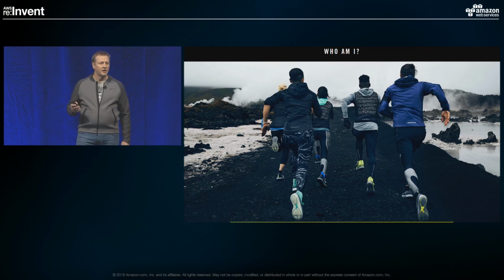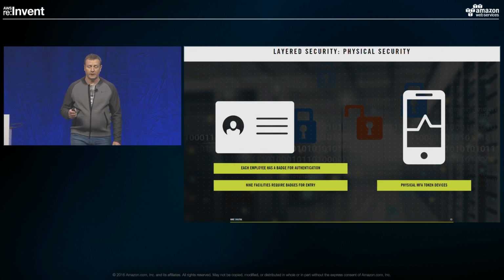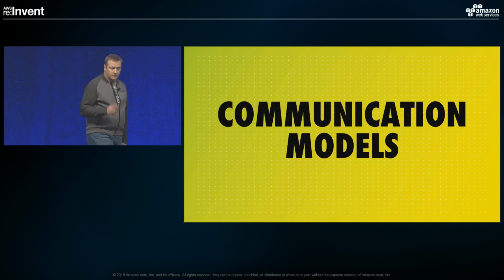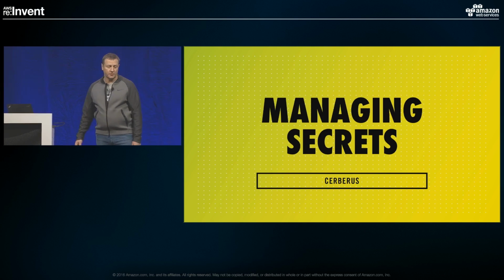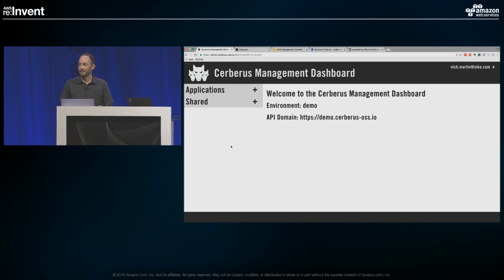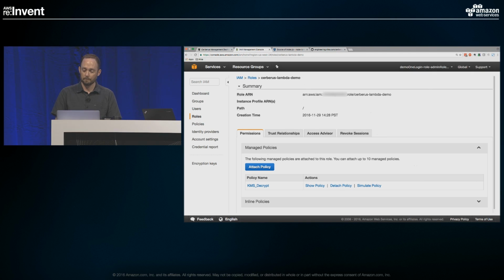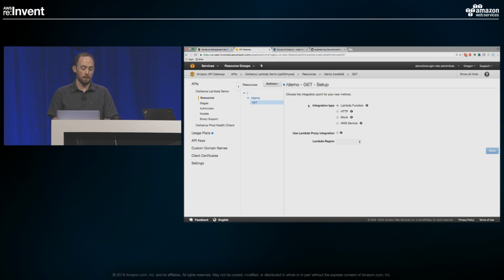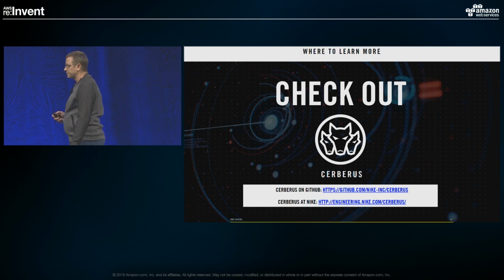AWS re:Invent 2016: Microservices, Macro Security Needs: Nike's Security Approach (SEC307)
Microservice architectures provide numerous benefits but also have significant security challenges. This session presents how Nike uses layers of security to protect consumers and business. We show how network topology, network security primitives, identity and access management, traffic routing, secure network traffic, secrets management, and host-level security (antivirus, intrusion prevention system, intrusion detection system, file integrity monitoring) all combine to create a multilayer, end-to-end security solution for our microservice-based premium consumer experiences. Technologies to be covered include Amazon Virtual Private Cloud, access control lists, security groups, IAM roles and profiles, AWS KMS, NAT gateways, ELB load balancers, and Cerberus (our cloud-native secrets management solution).